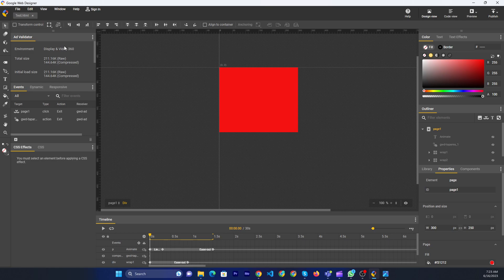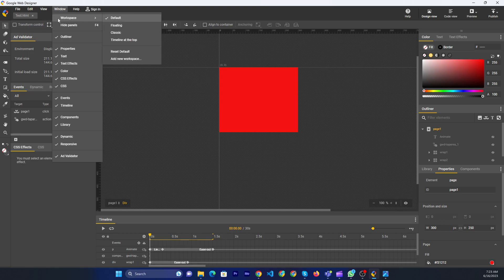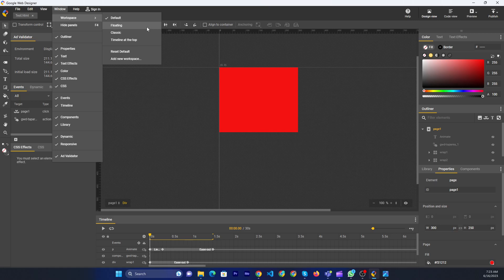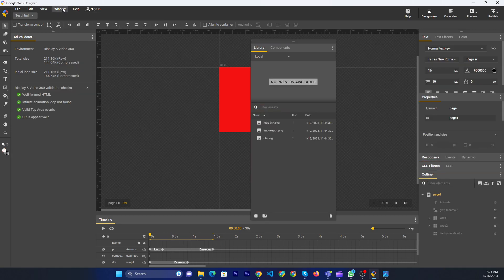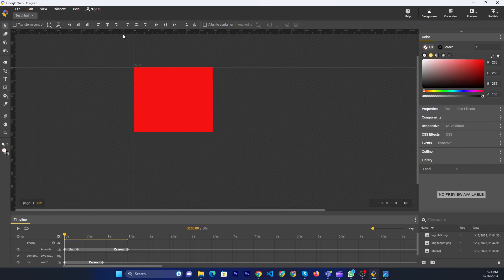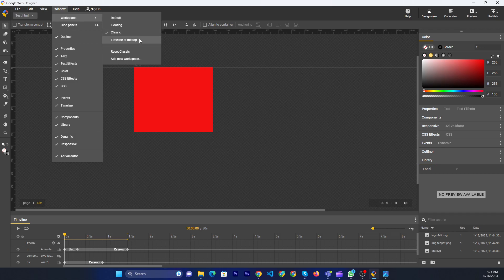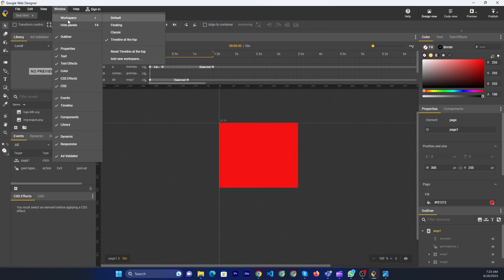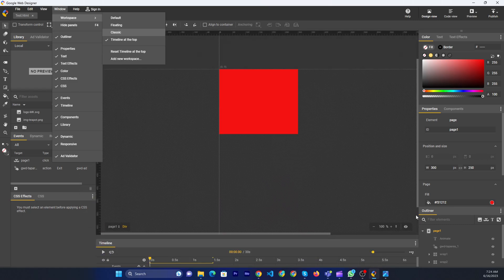Google Web designer how to change environment 2024 | Skill Wave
Hello, My Dear friends, !! In this video I will Show you How to change environment in google web designer. Watch the video till the end Thanks.

Step 1: In Design view, go to File , Ad environment and select the new environment.
Step 2: Some options may not be available if the document type isn't supported by the environment.
Step 3: Check the Ad Validator after conversion to see if any elements are incompatible with the new environment.